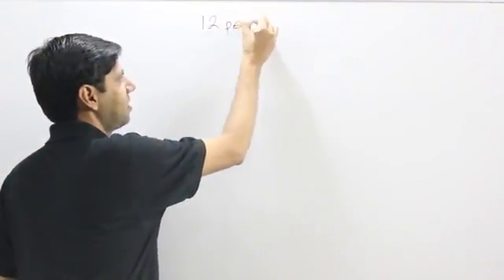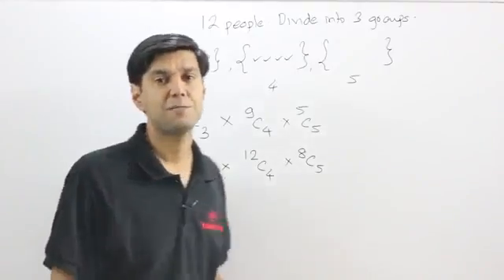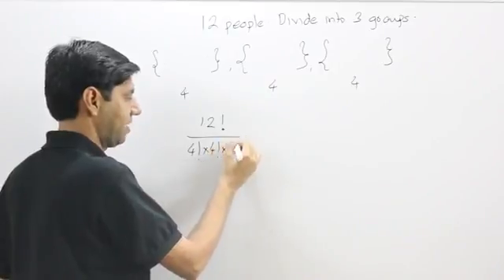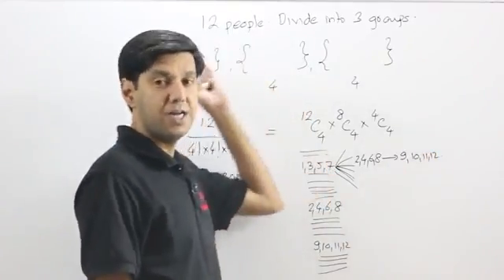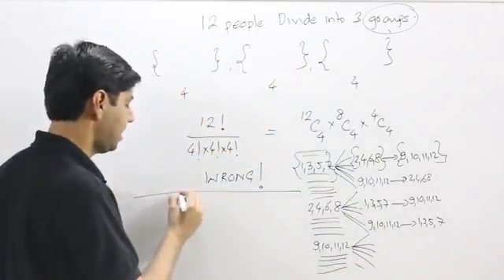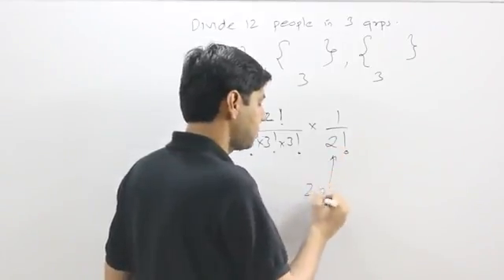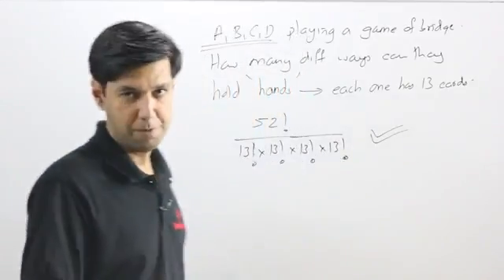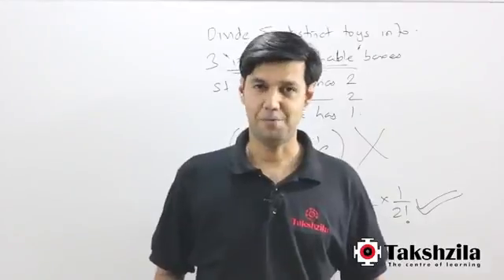May 31, 2018